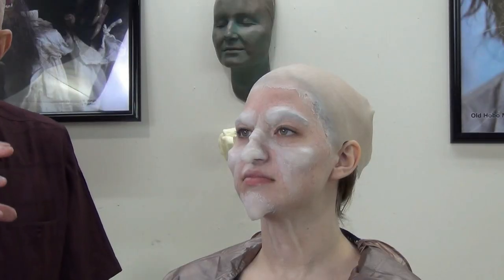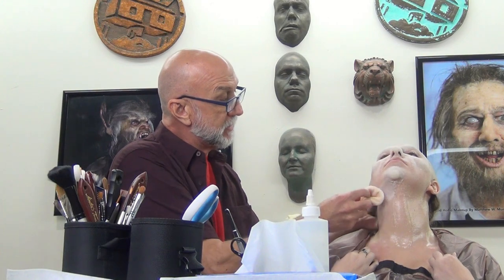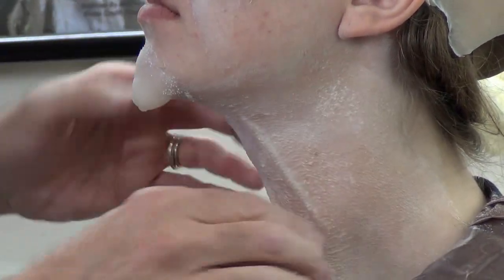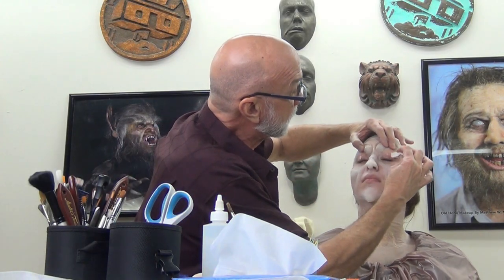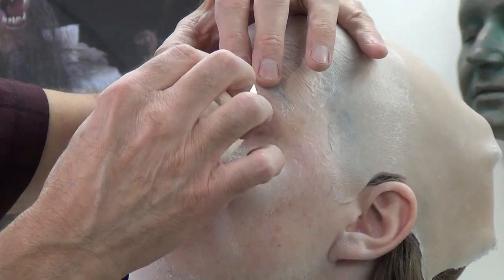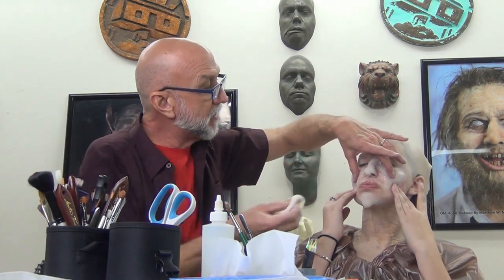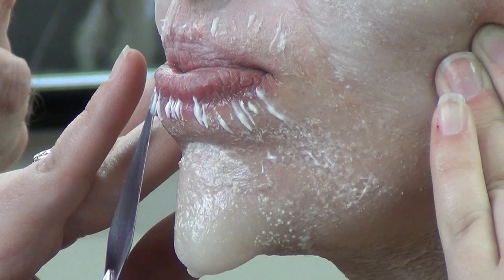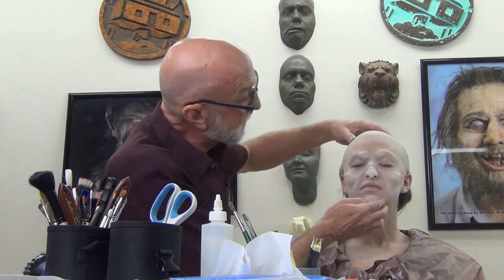Matthew Mungle Witch Makeup: Stretch And Stipple Tutorial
In this tutorial, Matthew Mungle explains the stretch and stipple latex technique to create a realistic old-age makeup. This is a long, detailed tutorial, so grab a cold drink and get comfortable! It is also advisable to have a note pad handy!